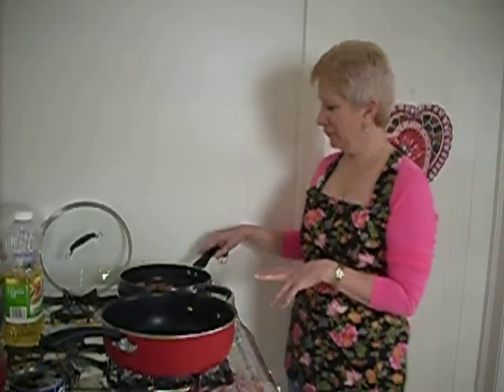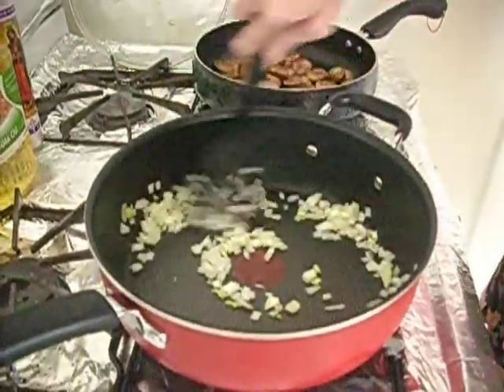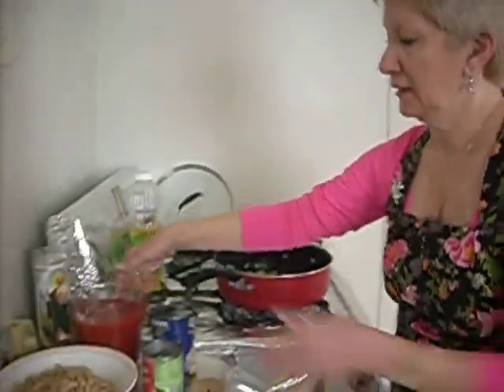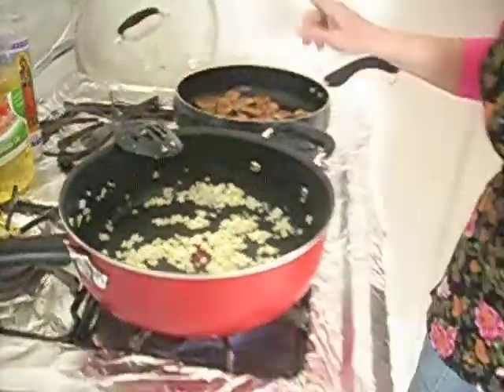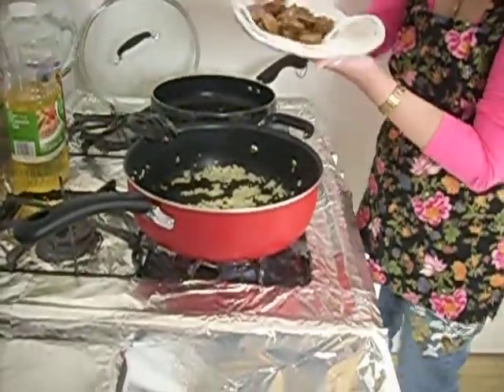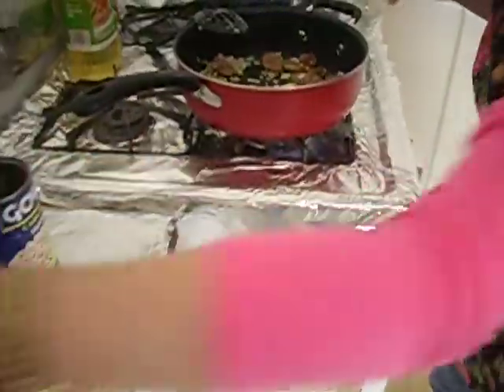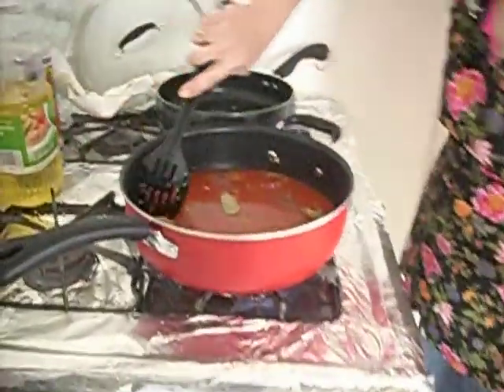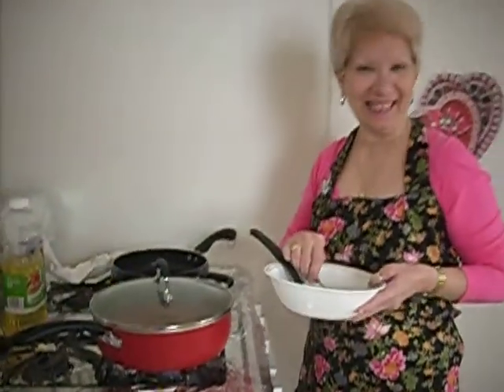"To Taste" Pork and Beans(Italian Style) Part 1 of 2